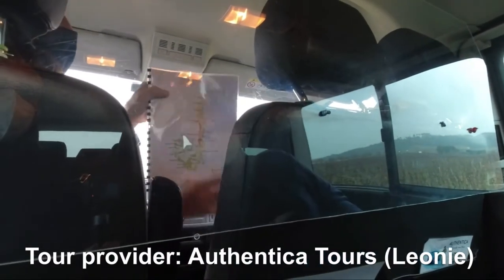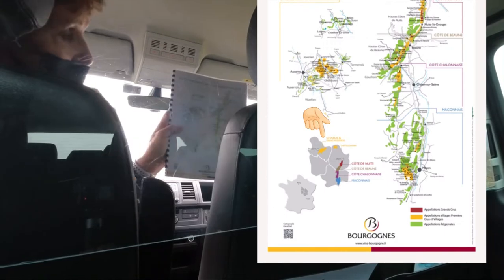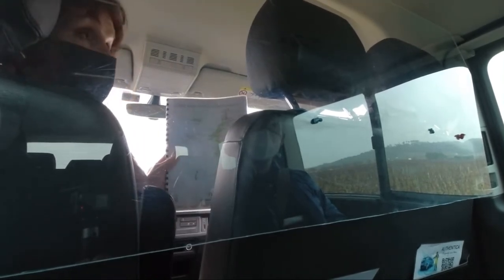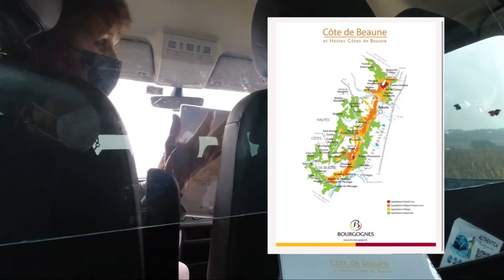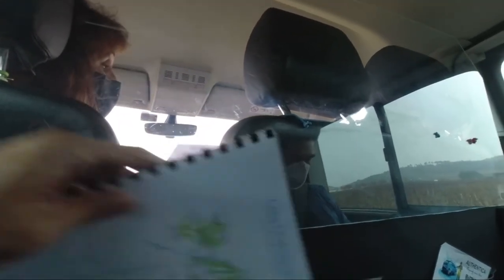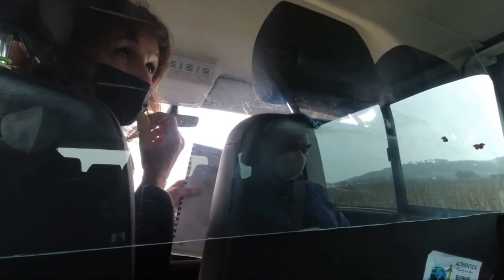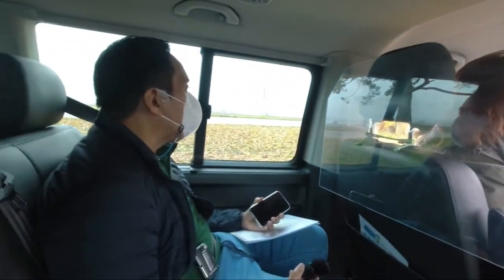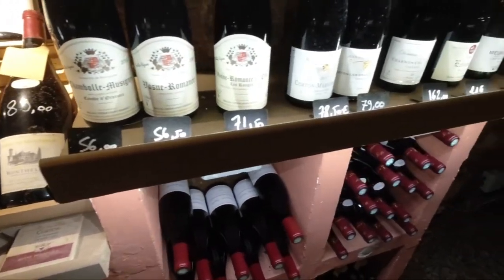Burgundy Wine Tasting Tour (Part 1)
While we were in Dijon, we decided to have a Burgundy wine tasting tour. We learned a lot about Burgundy wines from our guide, Authentica Tour’s Leonie, so we are sharing a video of our tour in our vlogs.

Enjoy! Hic!😅